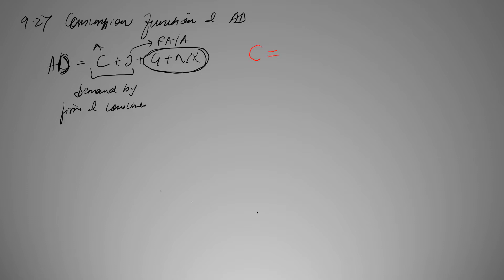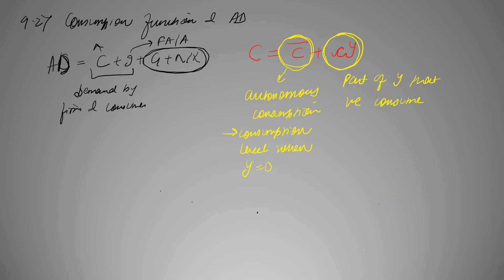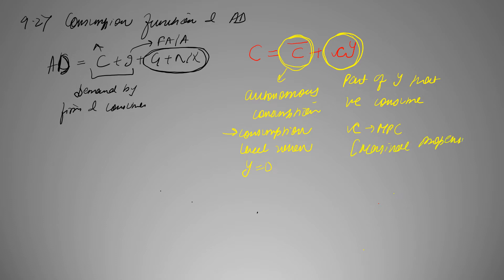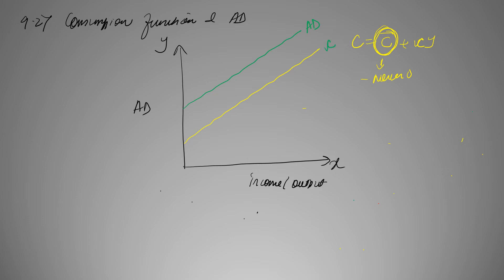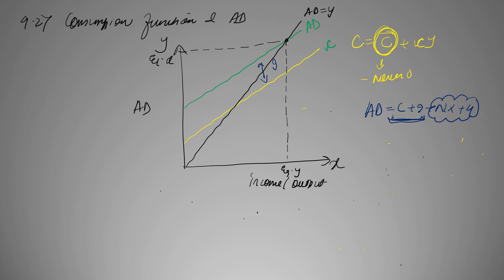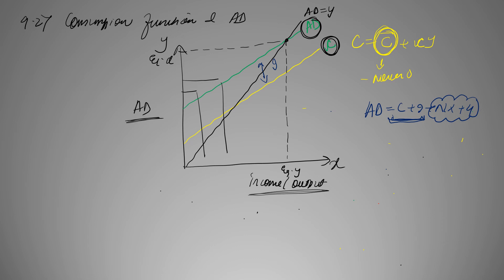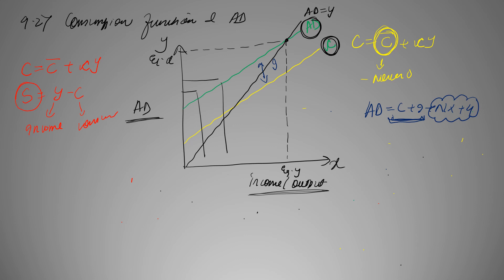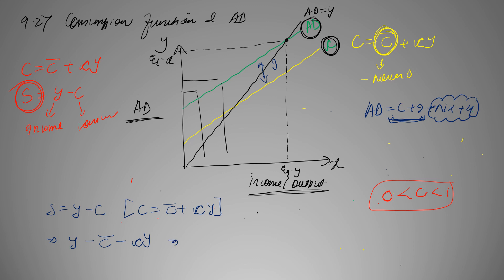Derivation of Consumption function; Dornbusch, Fischer and Startz (chapter 9 PART 2)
This video briefly describes the derivation of consumption function and saving function.

Happy Learning✨